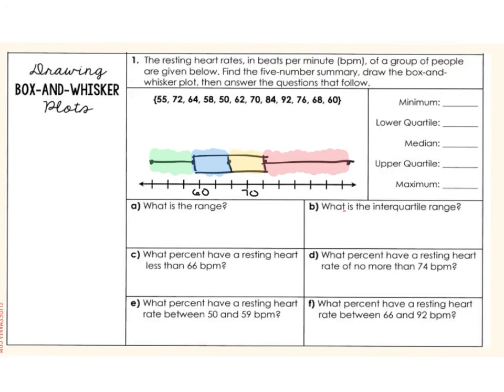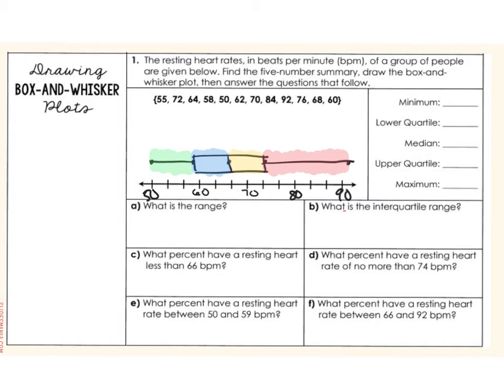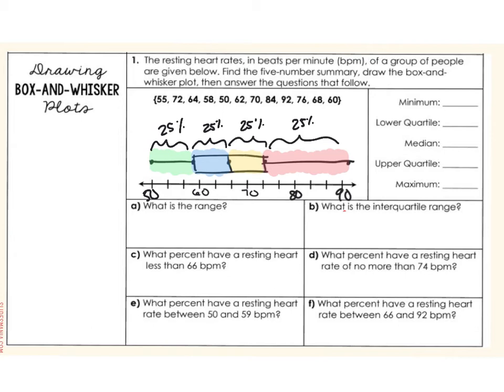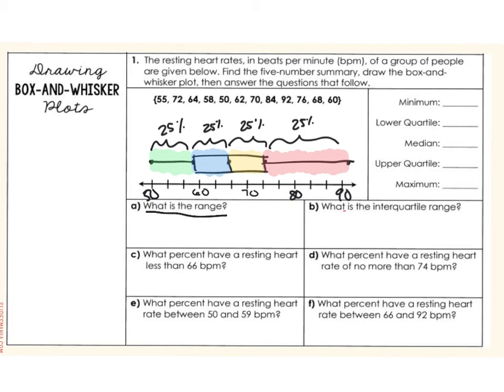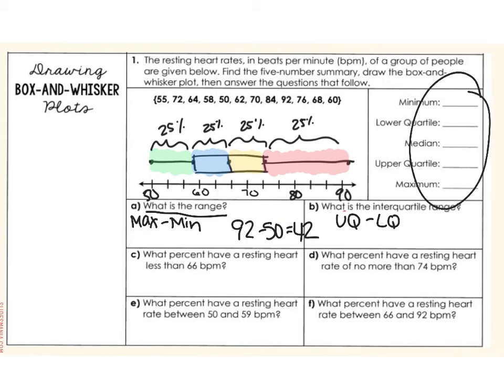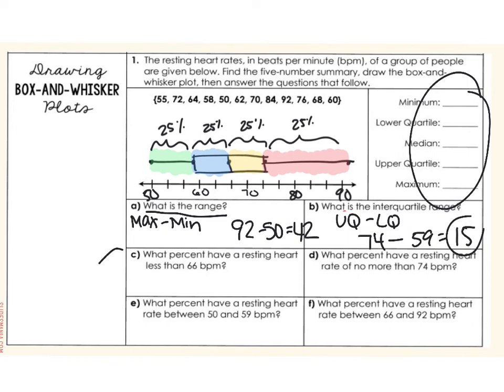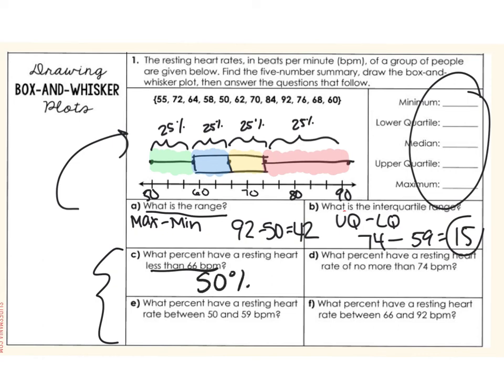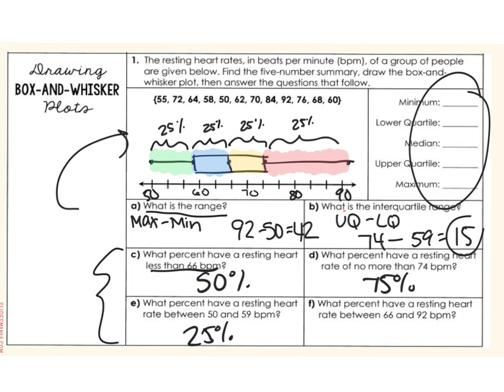analyzing box and whisker plots